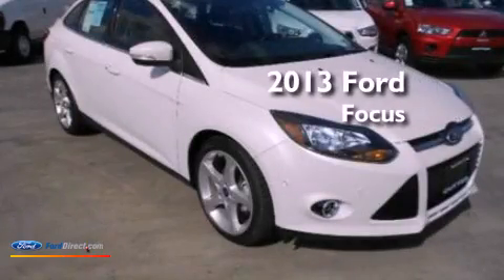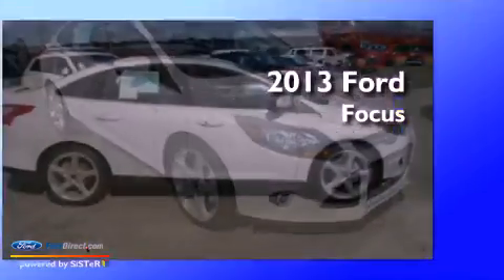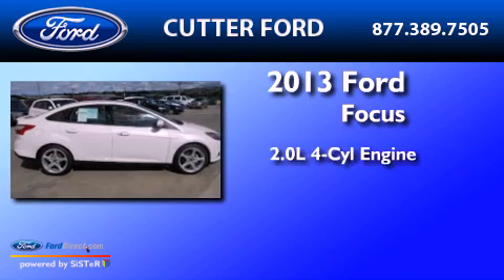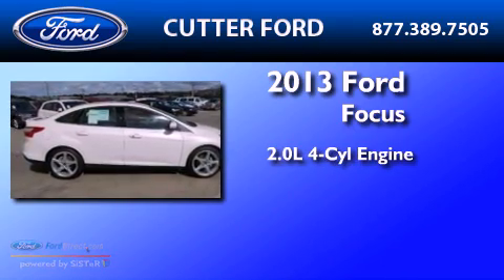2013 FORD FOCUS Aiea HI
Year : 2013
 Make : FORD
 Model : FOCUS
 Engine : 2.0L I4 16V GDI DOHC FLEXIBLE FUEL
 Trans . : 6-SPEED AUTOMATIC
 Exterior : WHITE PLATINUM TRI-COAT METALLIC
 Miles : 15
 Interior : CHARCOAL BLACK
 Stock : 130616